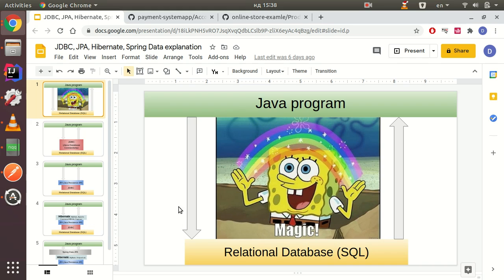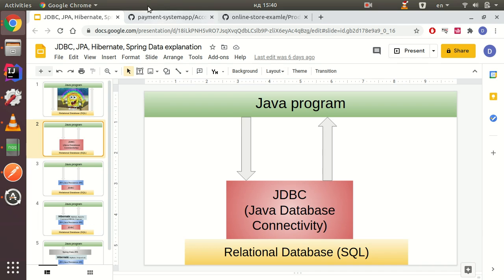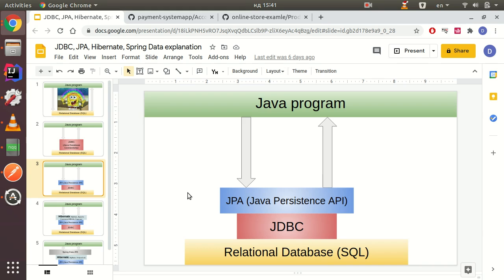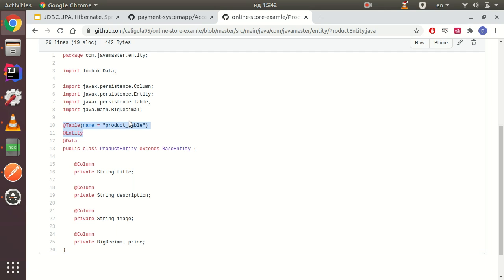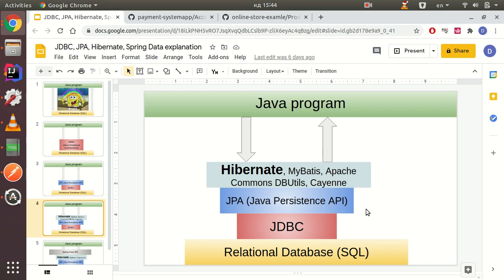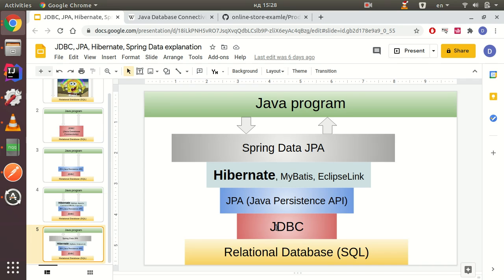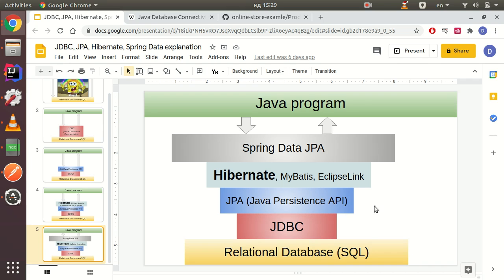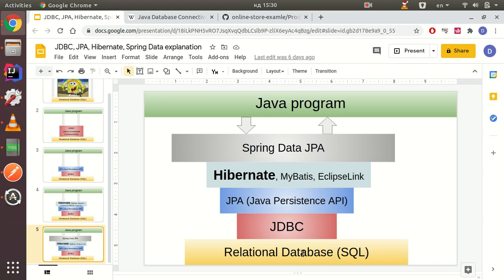JDBC vs JPA vs Hibernate vs Spring Data JPA in 9 minutes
Explaining the difference between the JDBC, JPA, Hibernate, Spring Data JPA technologies.
After this video, you will be aware of the above keywords and would know much more about Java and Database connection.